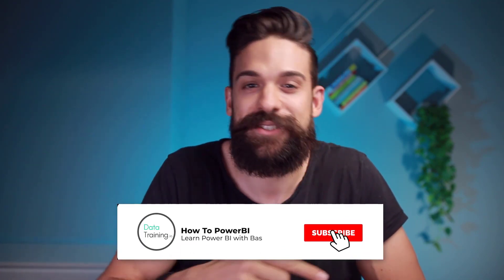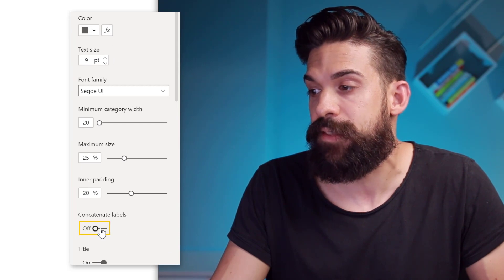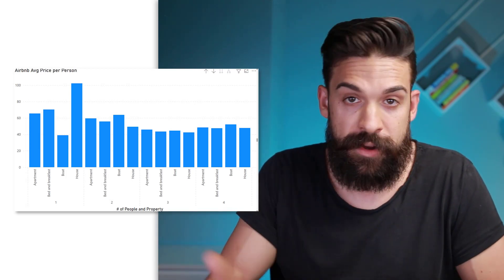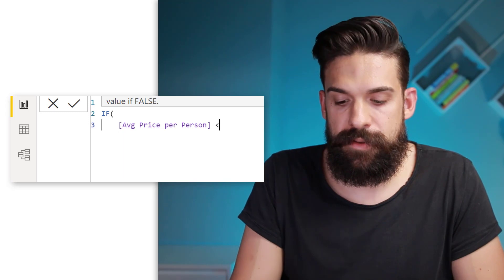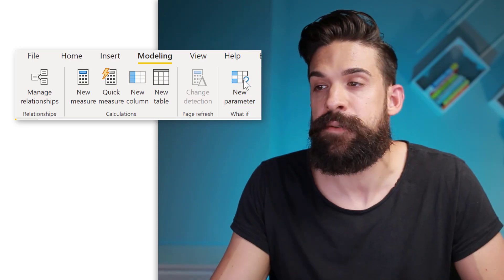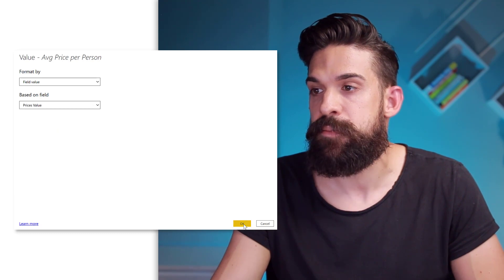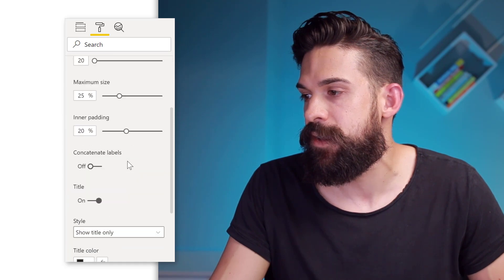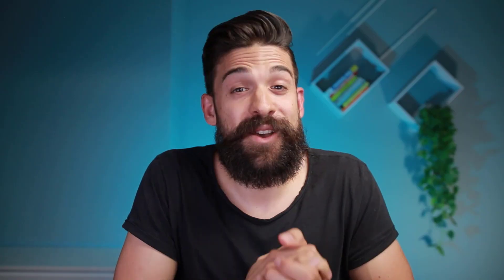This ONE IDEA opens ENDLESS POSSIBILITIES | Combining Reference Lines and Parameters in Power BI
In this video I show you how to create a reference lines connected to a what if parameters in combination with conditional formatting.

⏱️ TIMESTAMPS ⏱️
0:00 Intro
00:47 Creating a column chart
2:42 Adding a reference line
3:35 Adding conditional formatting to the bar colors
5:09 Adding a what-if parameter and slicer
7:03 Finishing touches
8:48 End